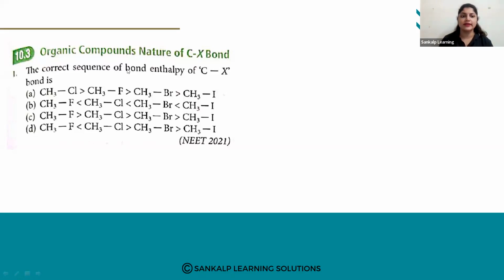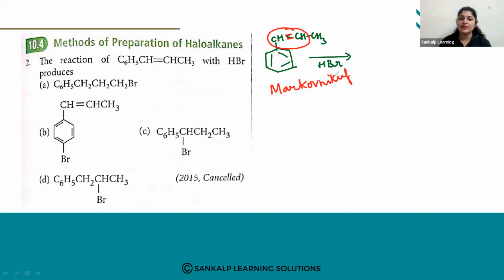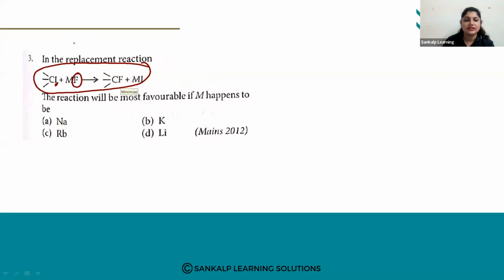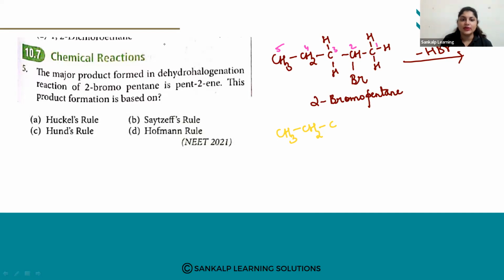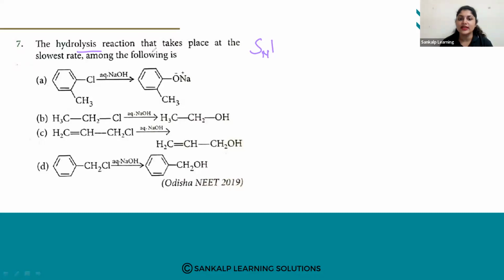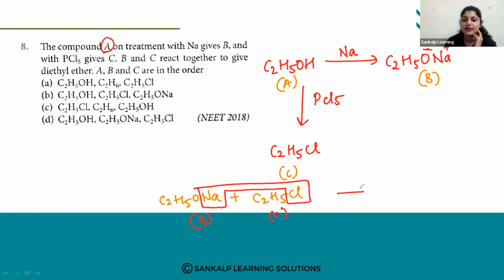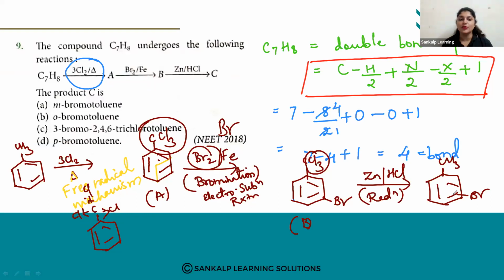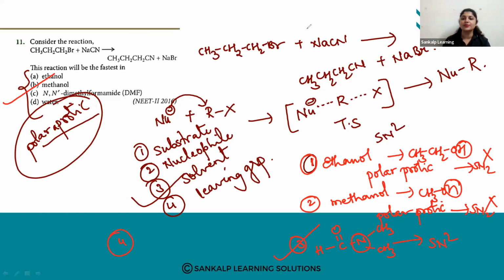MCQ Solving on Haloalkanes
RICHA MAM | SANKALP LEARNING | II PU TOPIC